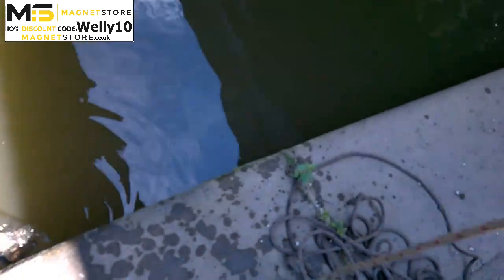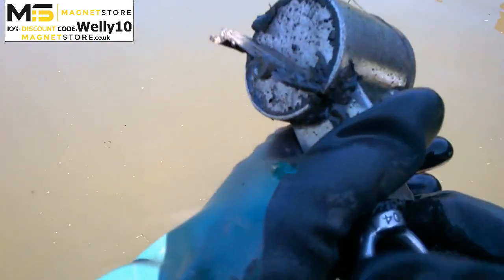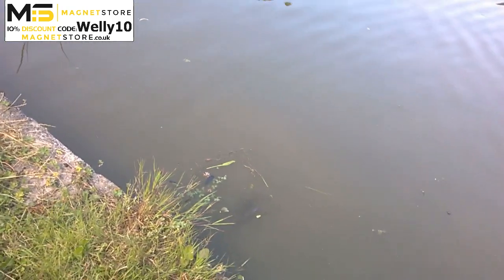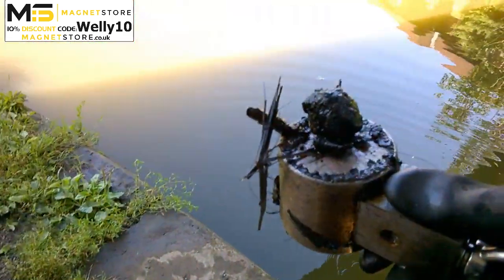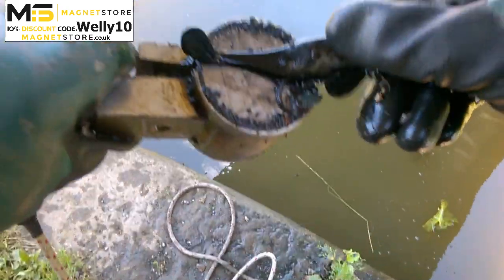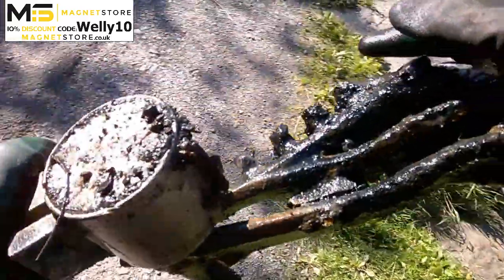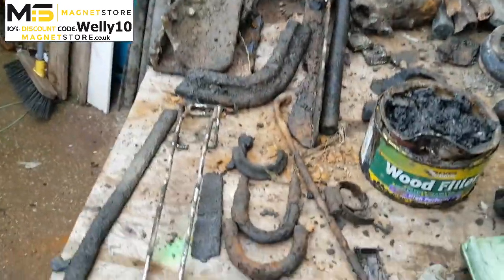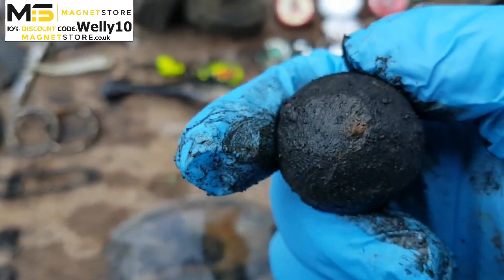White Welly Magnet Fishing #40 Back To The Beginning Part 2 Found a Cannon Ball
Hi Guys

First Off, we have an announcement.

 We are now affiliated with Magnet Store and we are over the moon to get the backing of such a well known magnet company, based in the UK with friendly and helpful staff & Customer Service and with such a large number of products available online..
We will be working quite closely with Magnet Store going forward.

Now 8 Months since we first started Magnet Fishing at this location,
Look how far we have come.

its been a brilliant journey  so far and more to come.
we are planning on going further afield and to meet up with other groups etc.

anyway sit back and enjoy the journey with us.

Happy magnet Fishing and see you again soon,

White Welly Magnet Fishing Duo

air riffle
citric acid
machine gun
sub machine gun
Smith & Wesson
Tac ops
north west
canal barge
Thompson Park